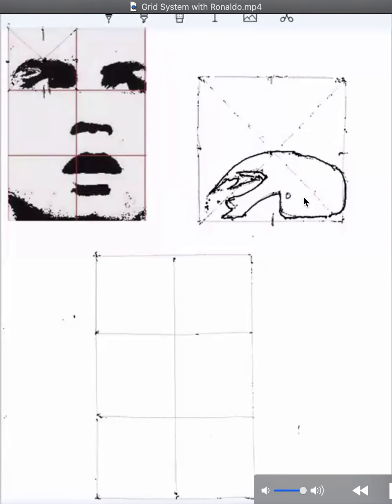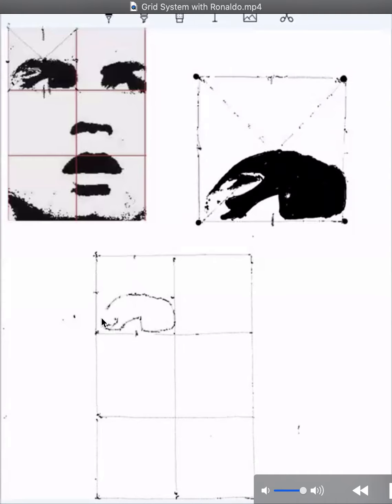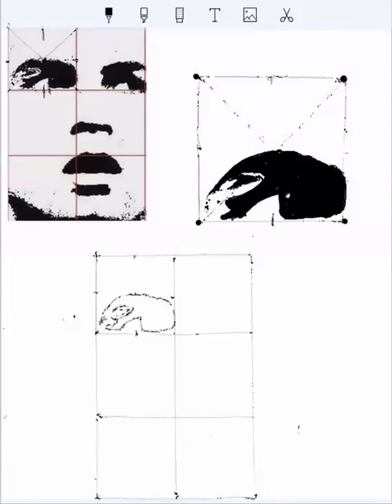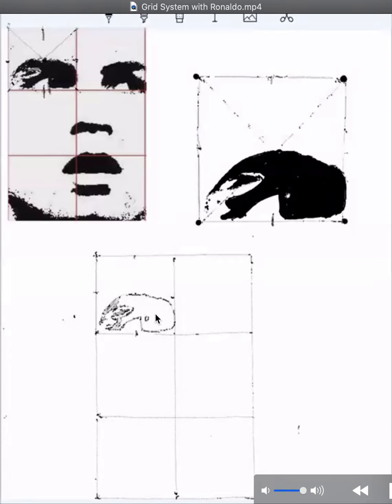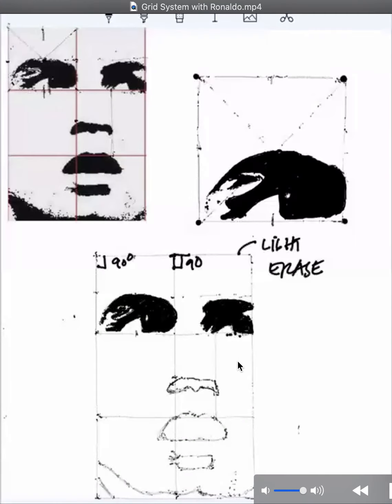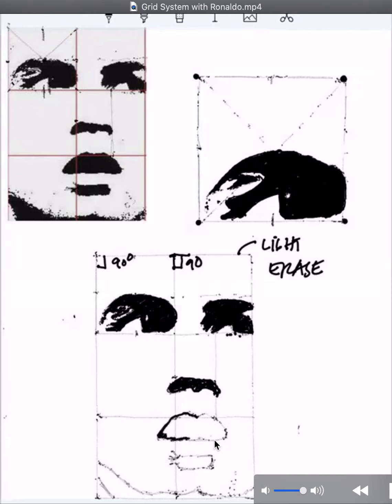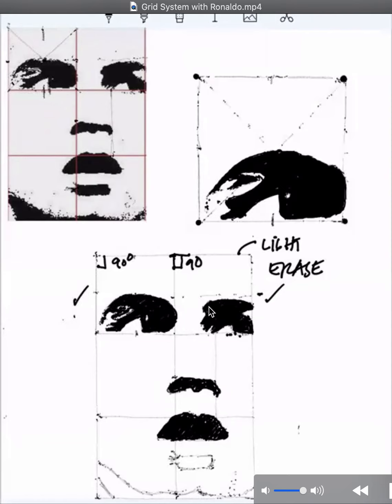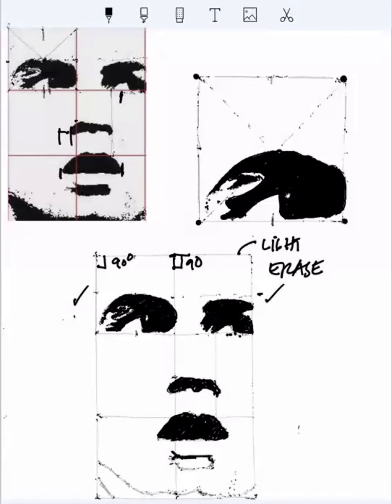Grid system Ronaldo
This is a quick tutorial using Grid system